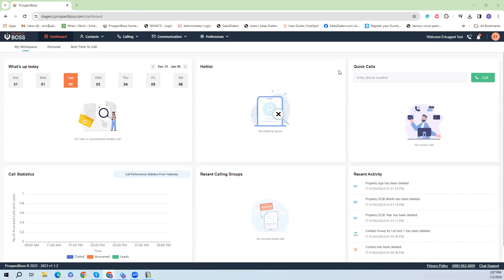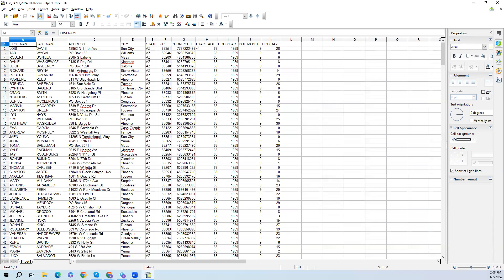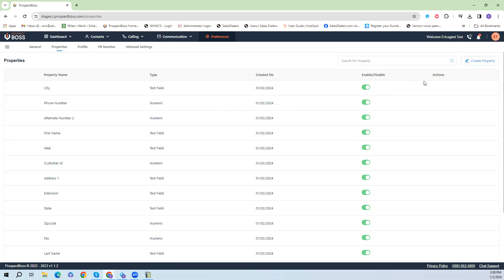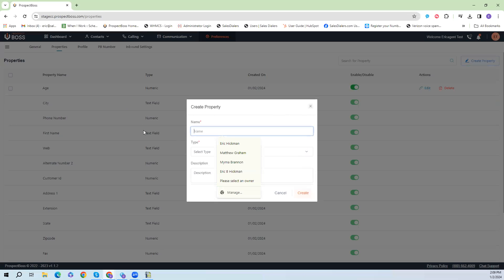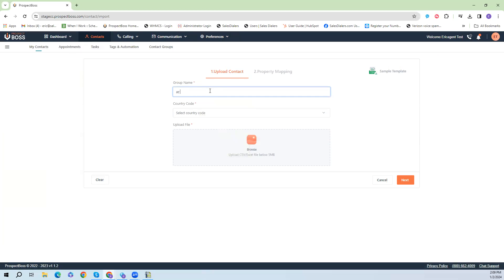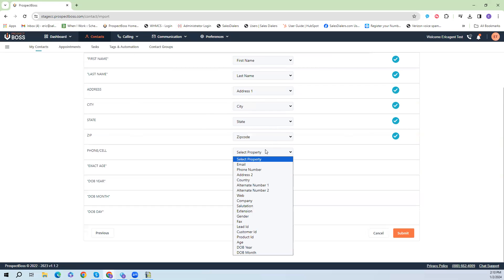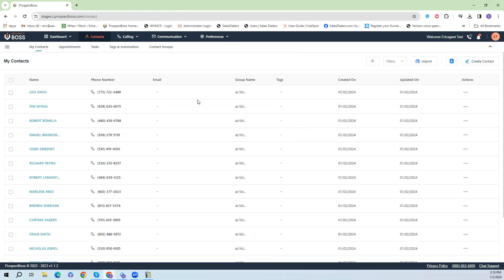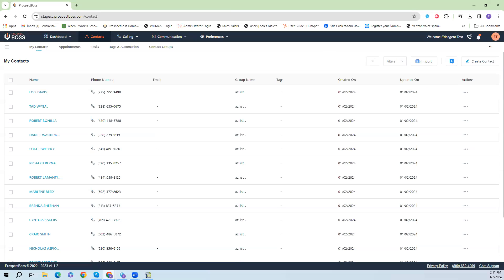How To Upload New Contacts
Surprise! Our new contact centric system is live. Learn how to navigate the new system updates with our newly updated videos.

Learn how to create call recordings on our newly updated contact centric CRM!

We are an all-in-one lead generation solution for a single agent or a team. We have a multi-line dialer with several data options. We are a great fit for insurance, real estate, solar agents, and many more. A one-stop shop for your prospecting needs!